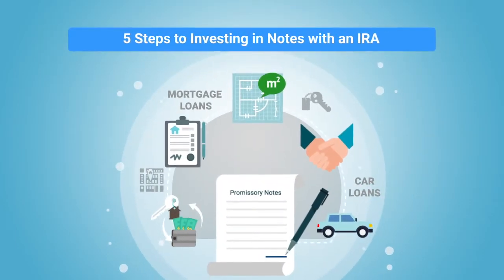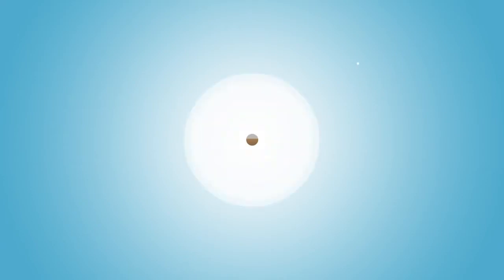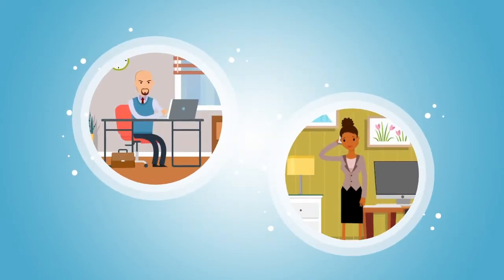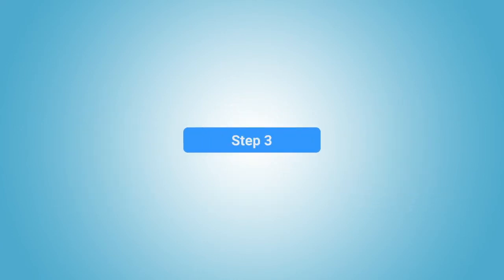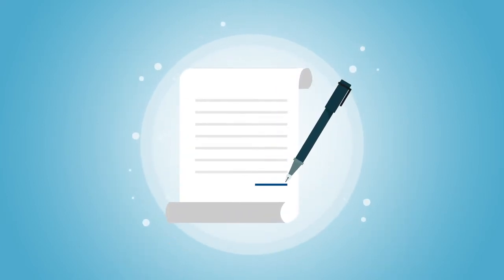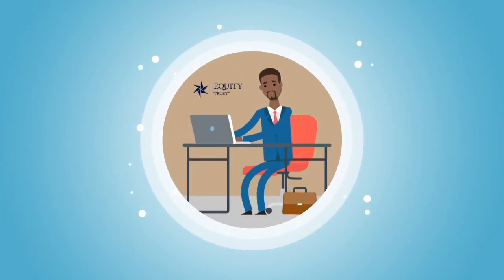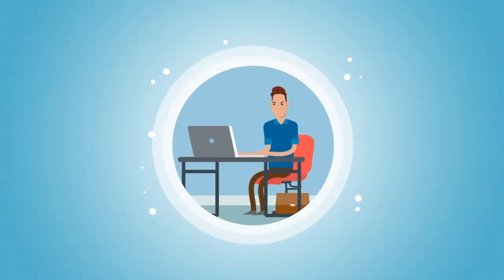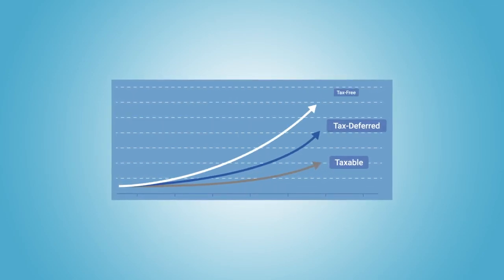How It Works: Investing in Notes with an IRA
The process of investing in promissory notes, also known as private debt, with a self-directed IRA is simple and easy.

For more information about investing in notes, download our free guide

Here's how it works:
Step 1: Open and fund your self-directed IRA or other account through a custodian like Equity Trust.

You can do this online or over the phone.

Step 2:  Find an Investment Opportunity.

It’s possible to invest in mortgages, car loans, or even rehab or construction loans.

Step 3: Request funds from your account and direct your investment. You can do this through myEQUITY, our online account management system.

Sign the documentation and make sure the titling of the investment is correct.

An Equity Trust Private Debt Liaison will process the transaction and your account will own the investment.

Step 4:  Equity Trust will disburse the funds to the payee based on the instructions you provided.

Step 5: The borrower can easily make payments online. All income goes back into your account.

Based on your account type, any profits from your investment will grow either tax-deferred or tax-free